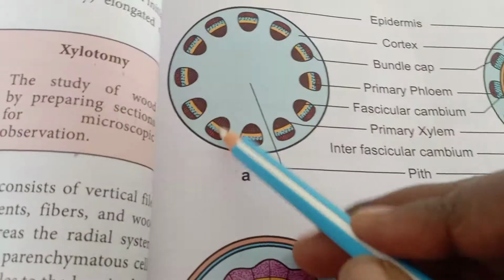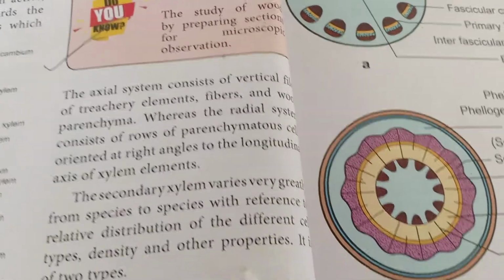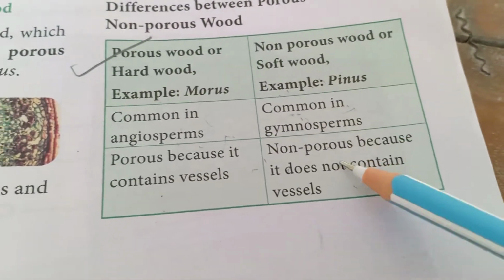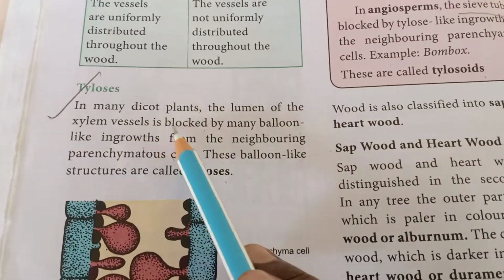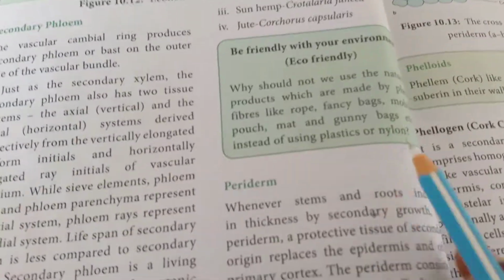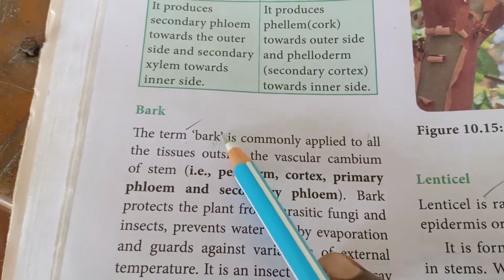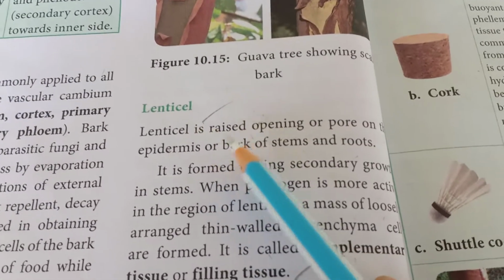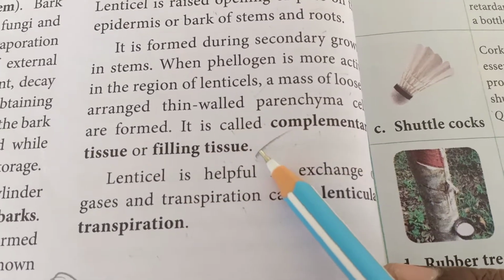Secondary growth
reduced portion for 11 std Botany